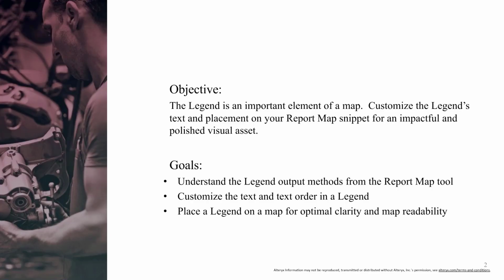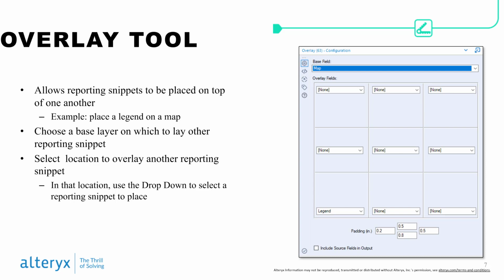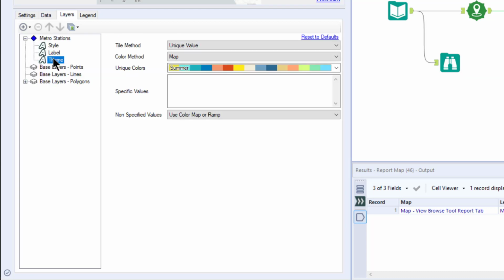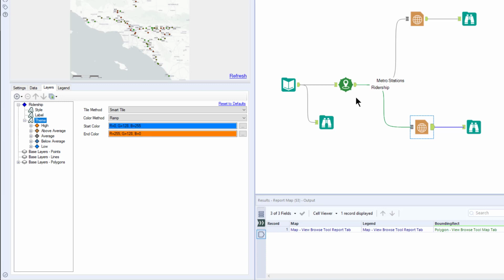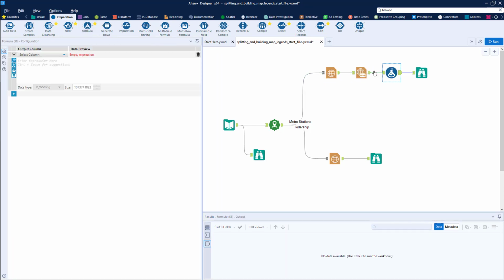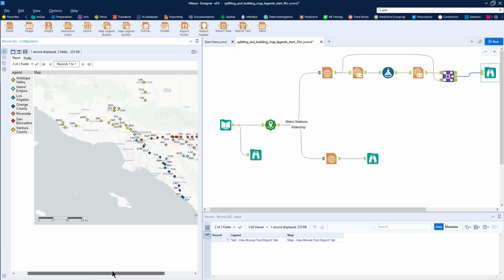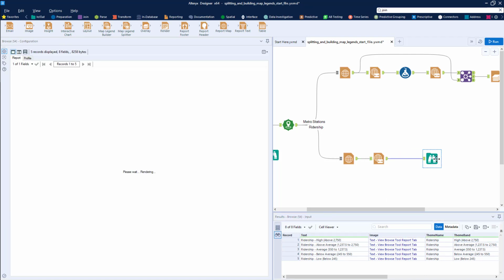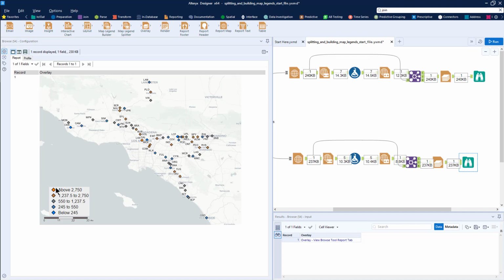Customizing Map Legends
Learn to customize map legends and legend placement with the Legend Builder, Legend Splitter and Overlay tools.